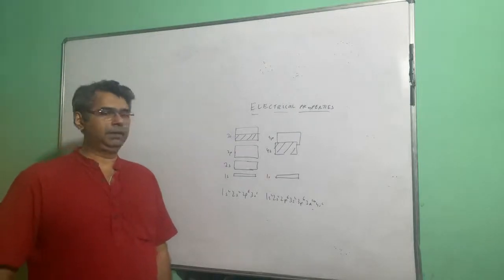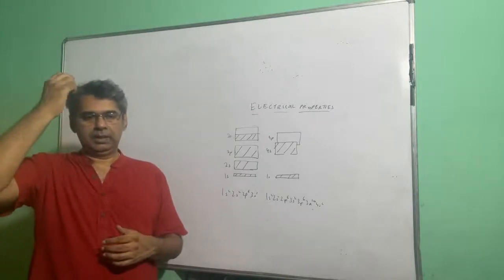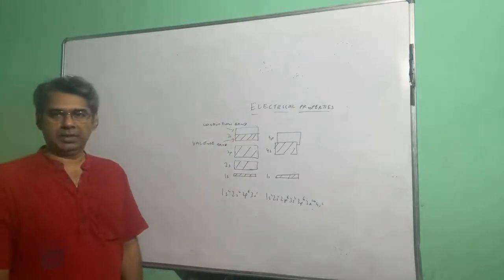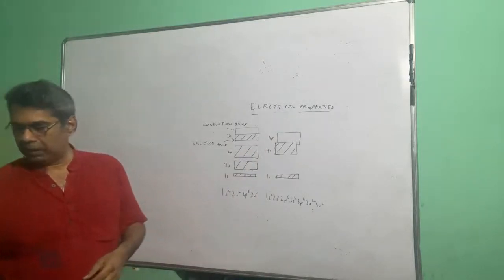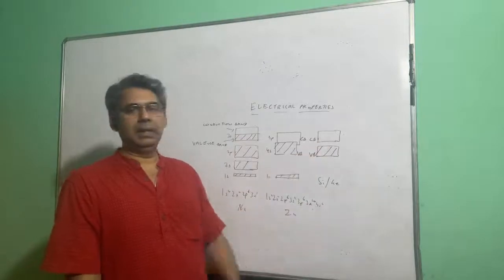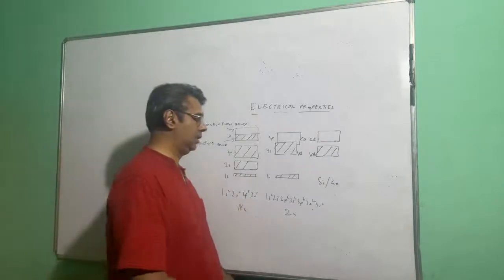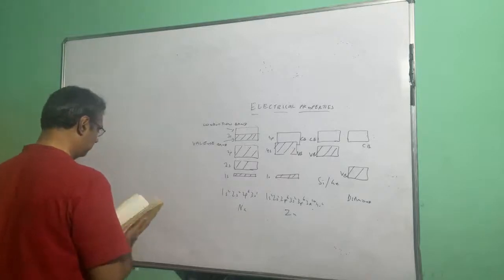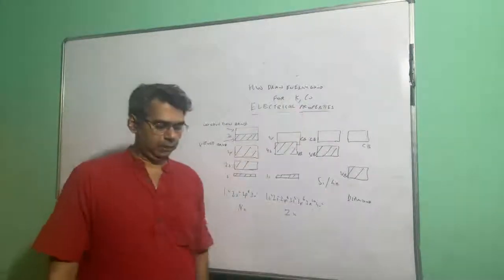CLASS 12 CHEMISTRY 11